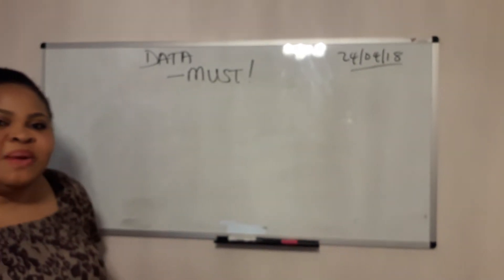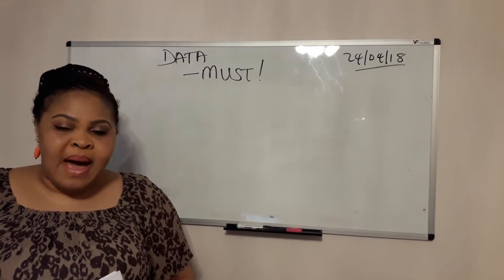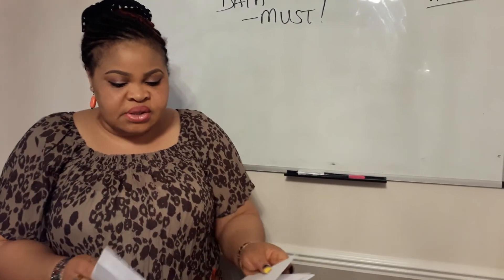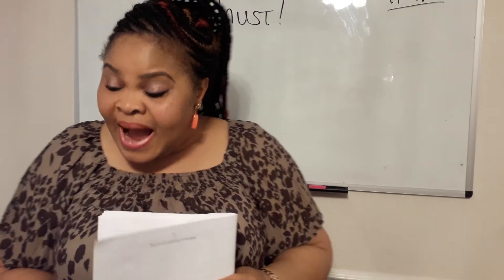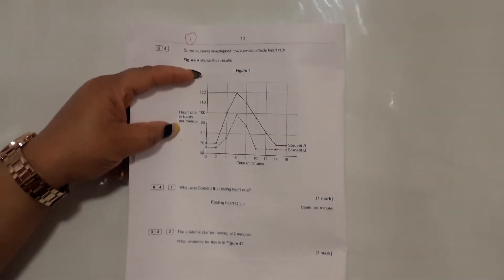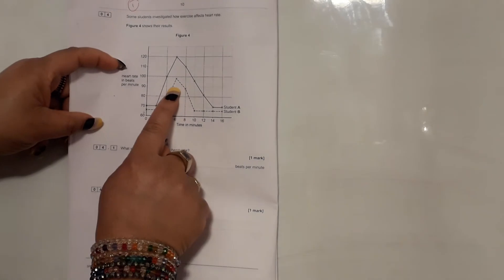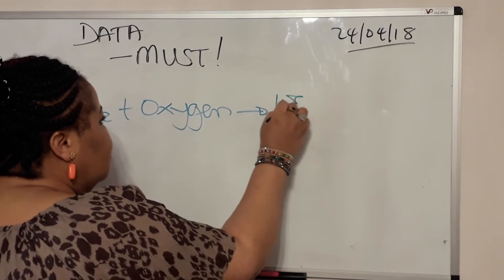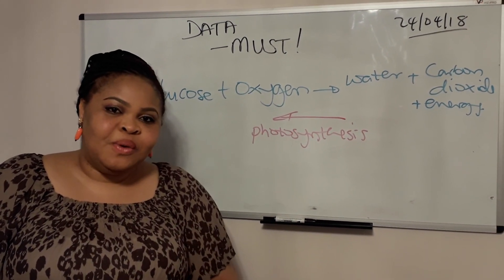Data -MUST! You Must Answer ALL Data Questions| GCSE 2018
Information from GCSE 2018 AQA Combined Science: Trilogy, A foundation paper1 Biology
Shows there are a lot of data related questions you can get up to 36 mark from.
Do not avoid them because the answer is really in the queastion, the Data questions. Practice interpretation of data supplied with the graphs or diagrams in the questions. This is because the figures or data are useful to getting the answer.
This applies to Physics, chemistry and maths. It's possible to find data questions in those subjects.